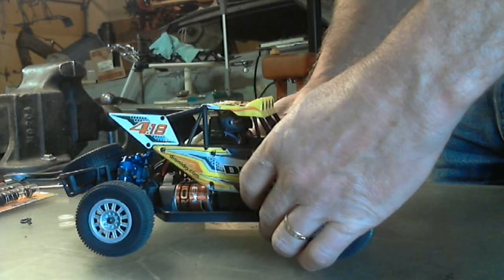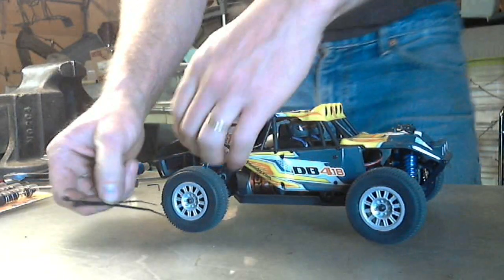Update 1 Dromida DB4.18 RC Buggy Shocks and Shock Tower Upgrade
Dromida DB4.18 Buggy Aluminum Shocks and Shock Tower Upgrade.

Aluminum Shock Towers Front & Rear
Aluminum Shocks Front & Rear